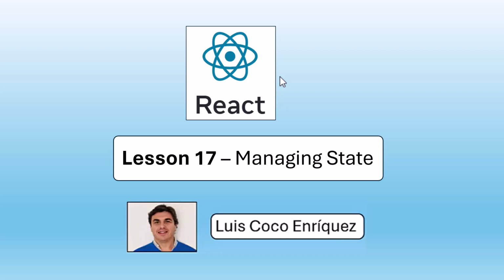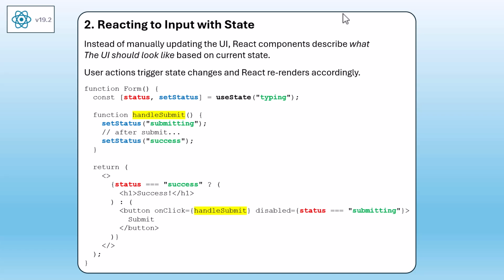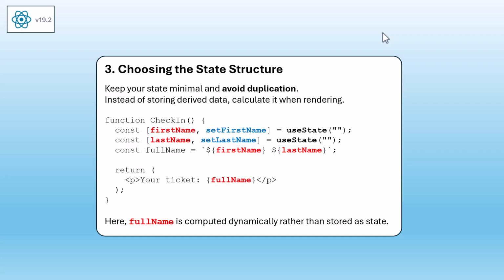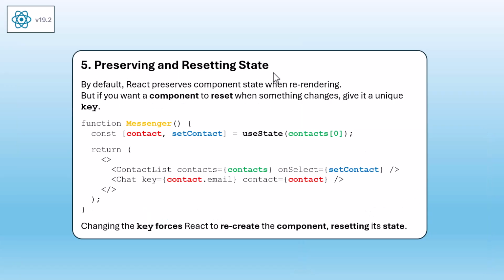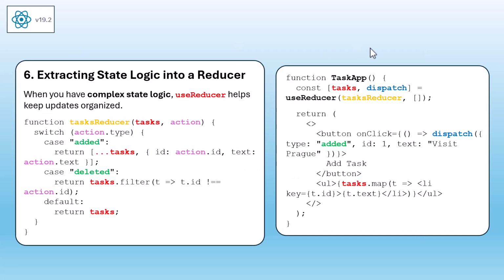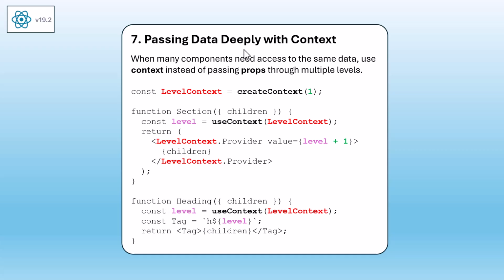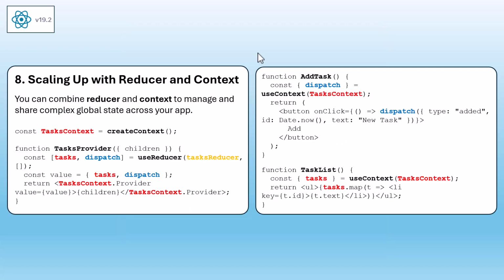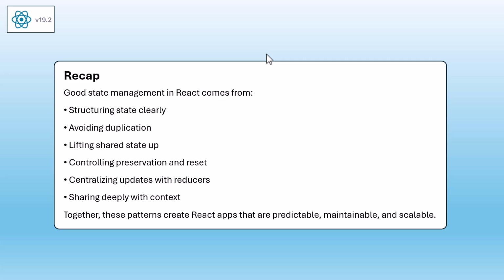React 19.2 - Lesson 17 - Managing State